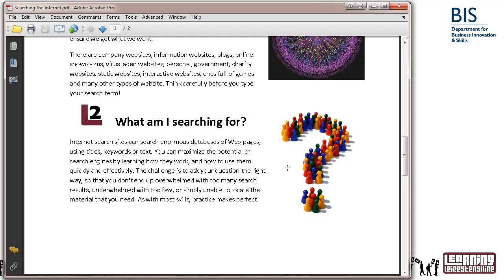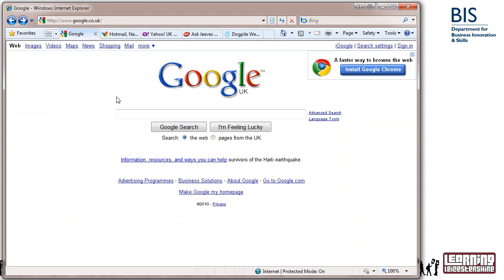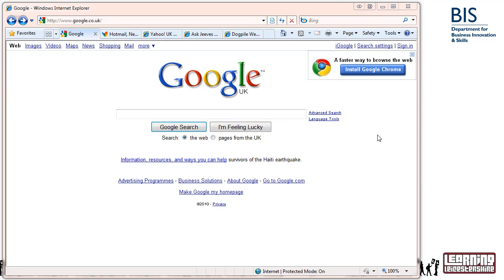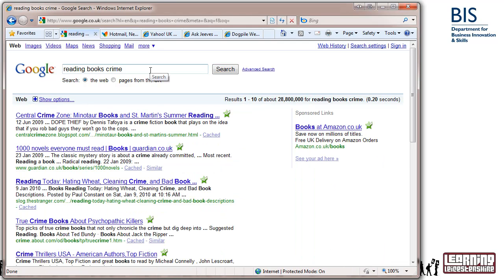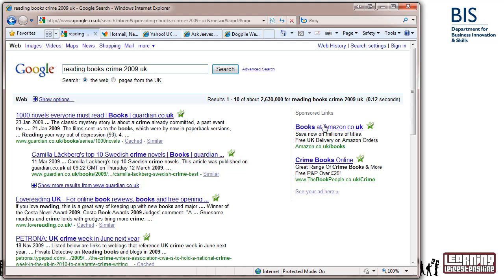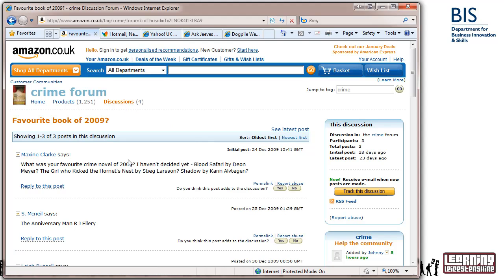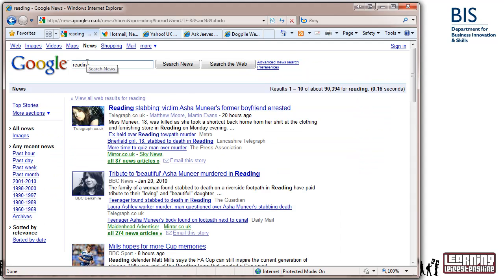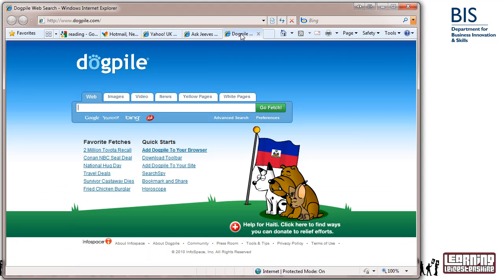How to Search the Internet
A how to video produced by BIS the Learning Revolution and Learning Leicestershire to promote informal adult learning.

This video explains how to search the internet.

Windows 7, operating system,  BIS, Learning Revolution, Transformation Fund, Learning Leicestershire, ASKREVILL